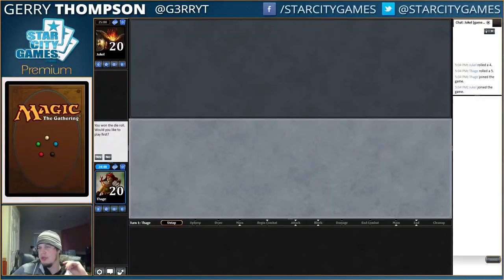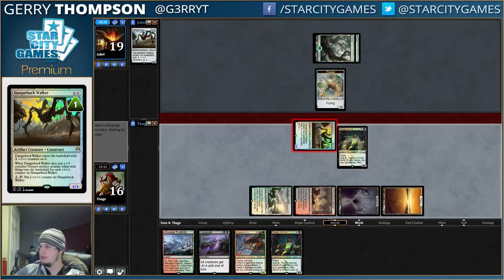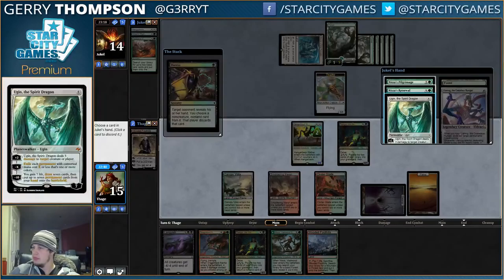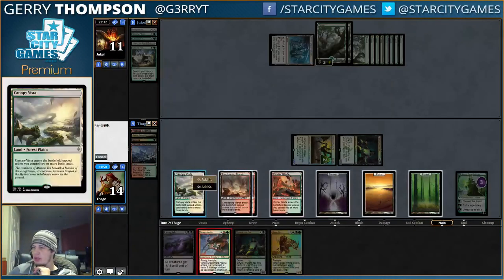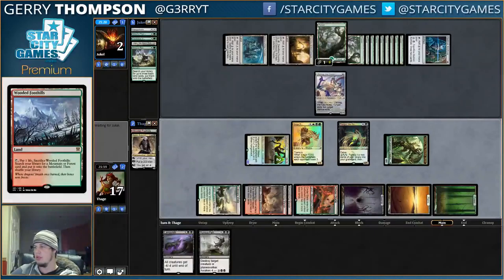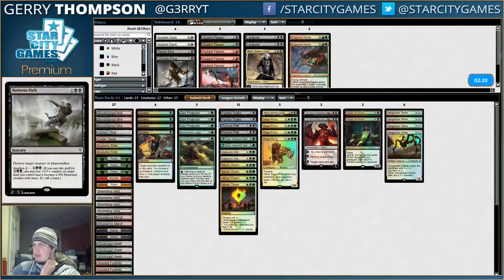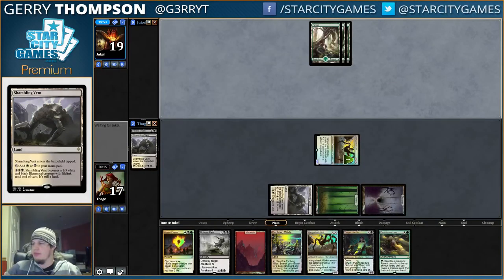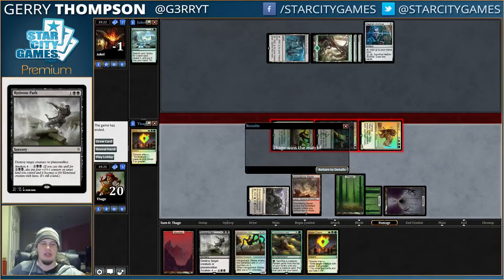10/27/15 - Gerry Thompson - Standard - Abzan red - Round 1